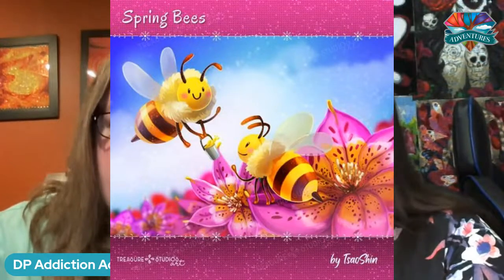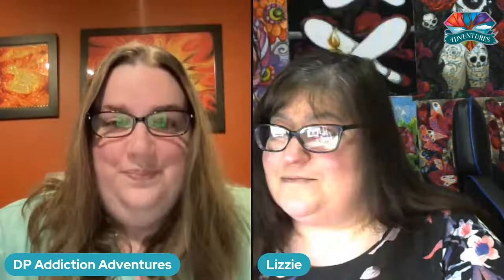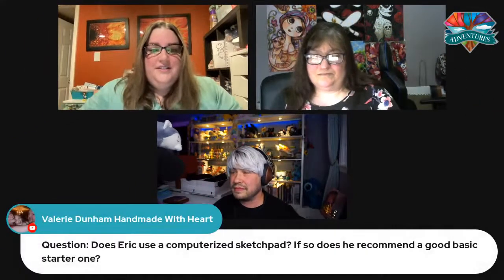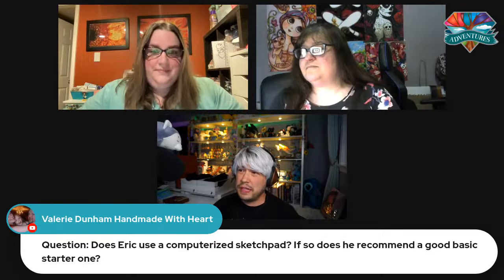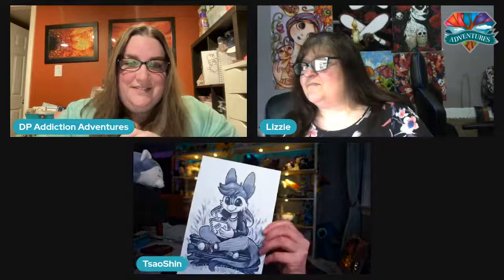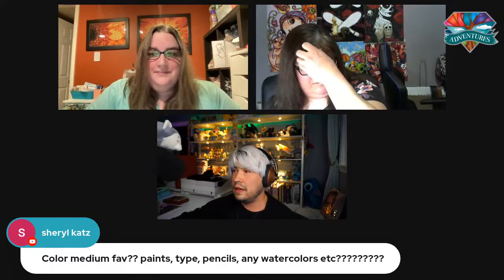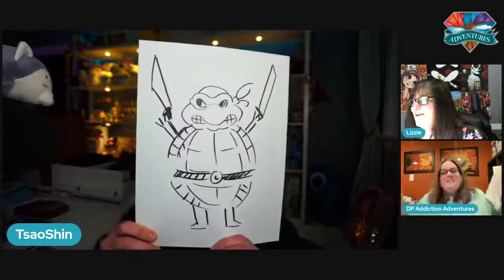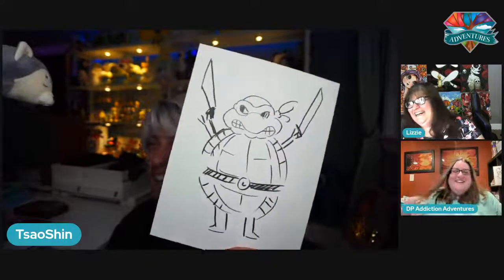DPBEEUTIFUL22 Fun Continues on Jenn's Friday Live - Diamond Painting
dpbeeutiful22 Collab Continues! Join us for a 6 week collab to celebrate Spring 2022!

Special Guest Eric Proctor - the amazing artist of Spring Bees and Bee Buddies.  Join us as we explore his journey into the arts.  Lots of laughter and prizes!

To qualify you need a fresh start, size 30x40 or larger full drill, and it needs to be ANYTHING spring (example: flowers, spring gnomes, Easter, meadows, lakes, beaches, etc). You will not need to finish but be at least 50% completed to enter for the grand prize, all other prizes are available weekly

* free bee-u-tiful coverminder for purchases over $35

COME SAY HELLO!